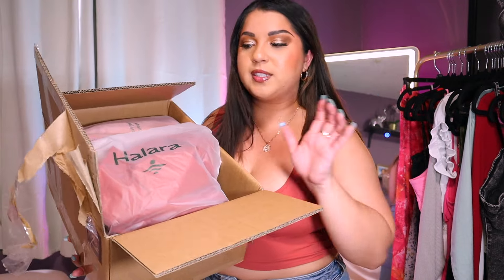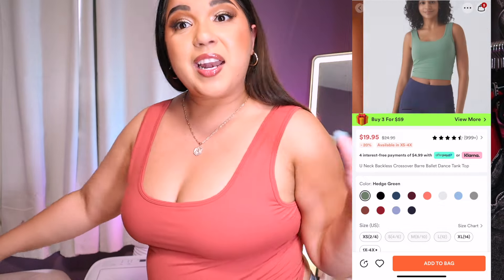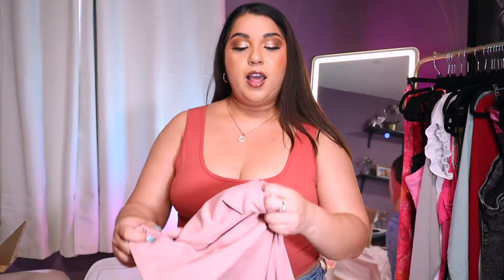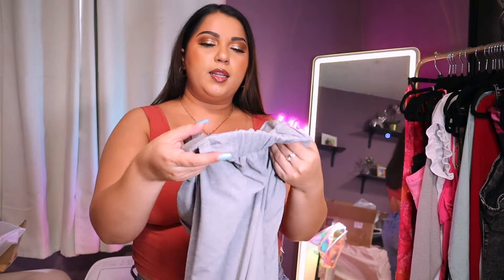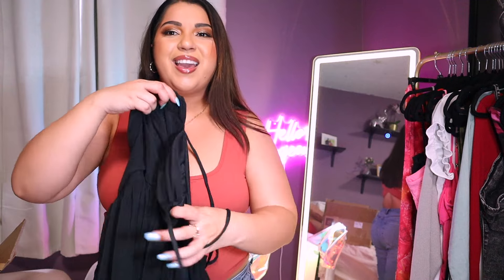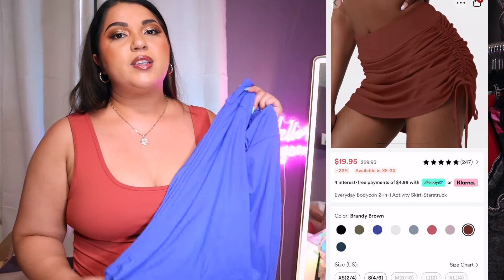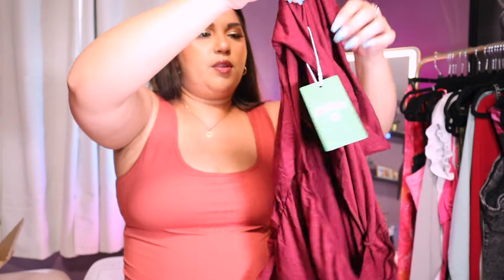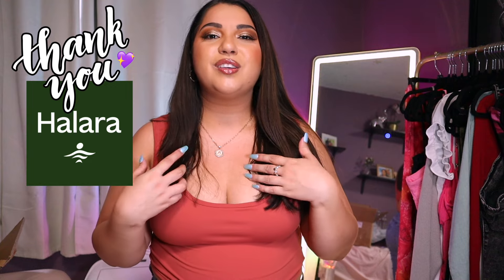Huge Clothing Haul with Halara Flex Pants Dresses Tops and Skirts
HUGE Halara Clothing Haul try on. Trying on Fall Clothes Review, with Halara Flex Pants Over $400 worth of clothes let me know what your favorite clothing piece was 👇🏻

For reference I am 180 lbs 5’2 lol i like to believe i am 5’4.

Here are my measurements:
Chest: 42
Waist: 37 1/2
Hips: 44

Halara Day (only for 10 Sept.) - Spend $69 and get a free pants

✨ Halara clothing links ✨

Color：Black
Size：XL

Color：Sequoia
Size：L

HalaraFlex™ High Waisted Plicated Side Pocket Wide Leg Waffle Work Pants
Color：Waffle Gray
Size：L(petite)

Backless Crisscross Lace Up Mesh Layered Mini Party Dress
Color：Black
Size：XL

Color：New Maroon
Size：XL

HalaraFlex™ High Waisted Back Side Pocket Slight Flare Work Pants
Color：Red Mahogany
Size：L(regular)

Color：Nosegay
Size：XL

HalaraFlex™ High Waisted Plicated Side Pocket Straight Leg Crepe Work Pants
Color：Red Jade Pink
Size：L(regular)

Color：Aster Blue
Size：XL

In My Feels U Neck Backless Crossover Barre Ballet Dance Tank Top
Color：Goose Crest Red
Size：XL